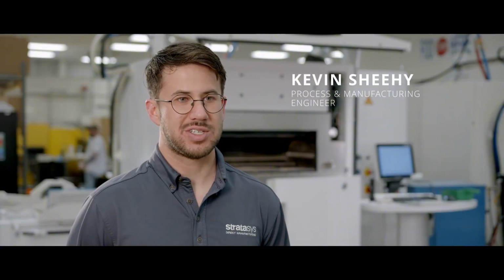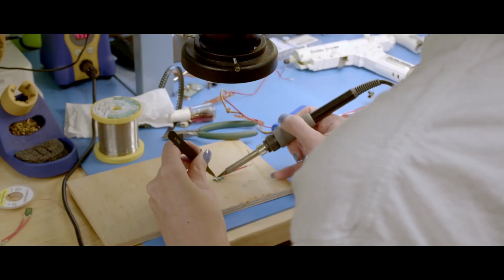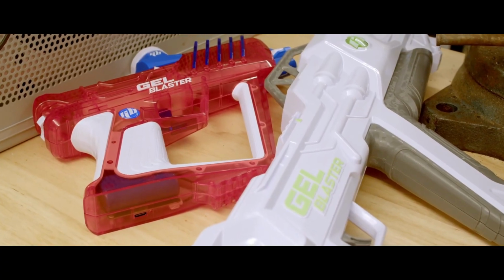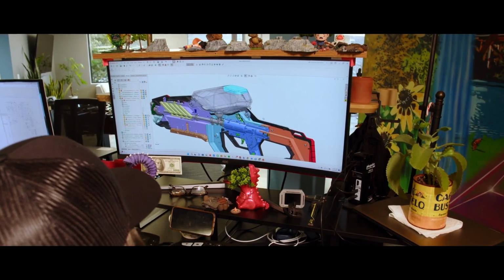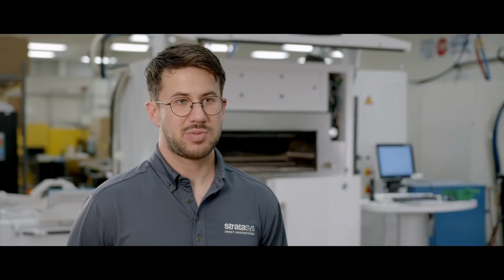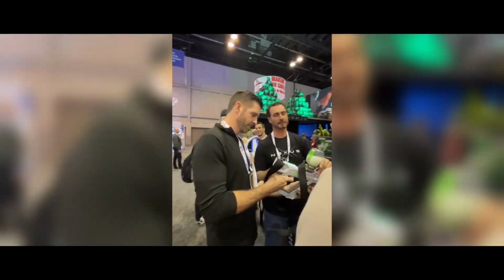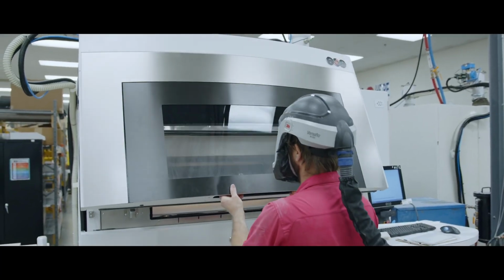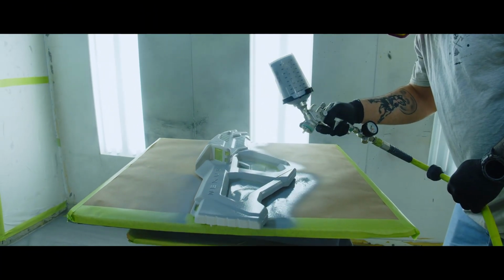Gel Blaster 젤탄 발사기: 내구성 뛰어난 3D 프린팅 프로토타입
안녕하세요 3D 프린팅 토탈 솔루션 전문기업 프로토텍입니다😊

서바이벌 게임에서 활용되는 젤탄 발사기는 어떻게 제작될까요?
Gel Blaster는 혁신적인 젤탄 발사기를 개발하기 위해
SLS(선택적 레이저 소결) 3D 프린팅 기술과 Nylon 12 GF 재료를 활용했습니다.
이 기술과 소재를 통해 제작된 프로토타입은
내구성이 뛰어나 즉시 사용이 가능할 정도로 강력하며,
전시를 하여도 손색이 없을 만큼 완성도가 높습니다.

프로토텍에서는 이러한 최신 3D 프린팅 기술을 바탕으로
다양한 산업 분야에서 고품질의 프로토타입과 부품을 제작하고 있습니다.
여러분의 아이디어를 현실로 구현하고 싶으신가요?

프로토텍의 전문성을 믿고 맡겨보세요.